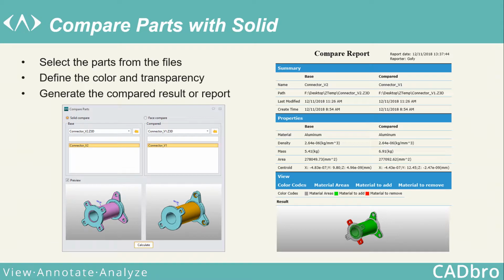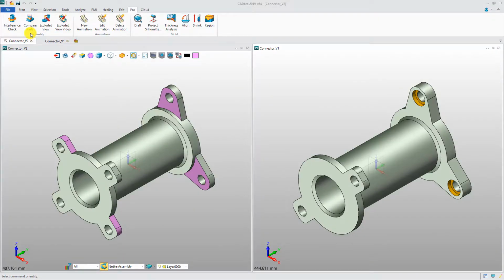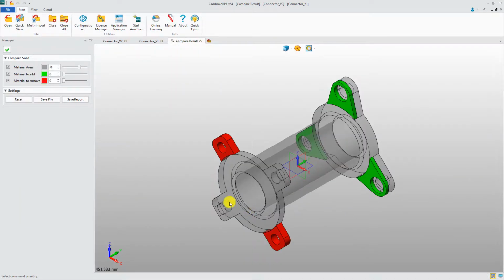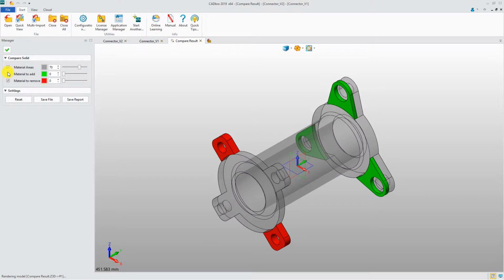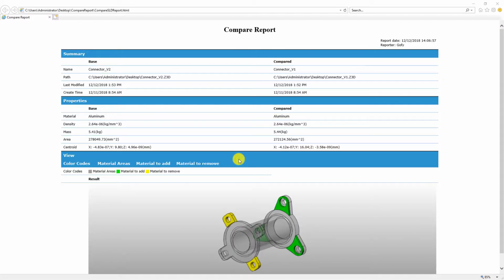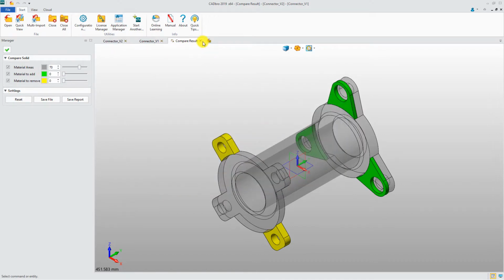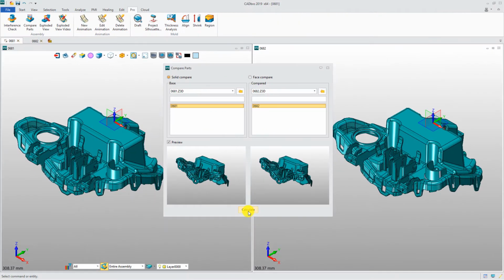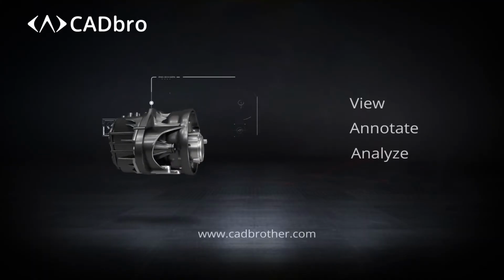CADbro 2019 - Improved Compare Parts with Solid - 3D CAD Viewer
Watch the video to see the improvements of solid part comparison command, enabling you to find out the differences more quickly and efficiently, and generate a comparison report for further modifications.